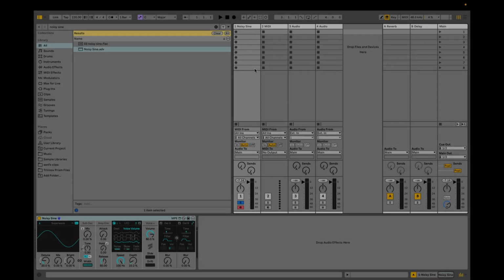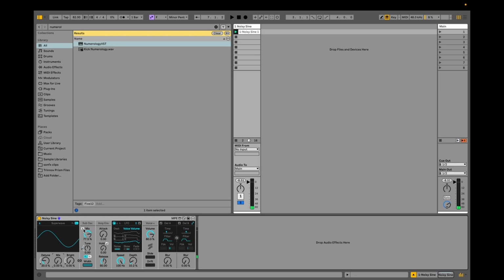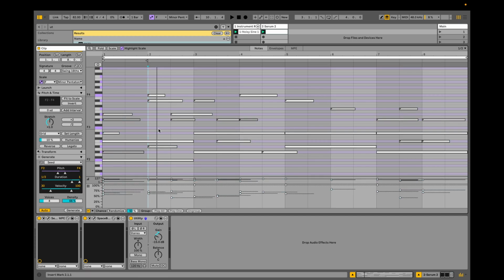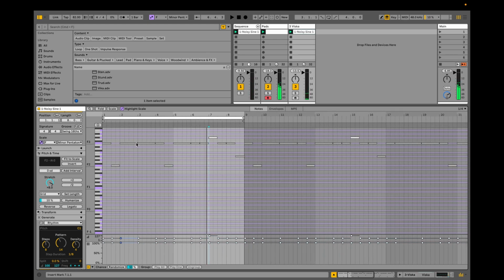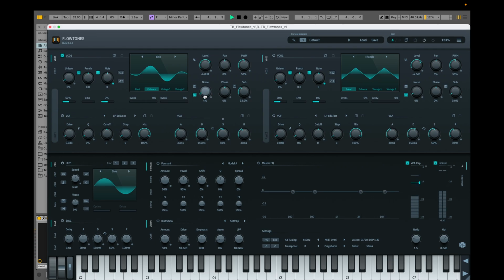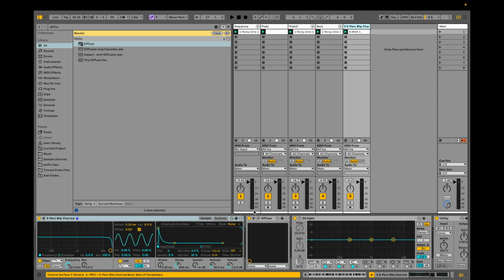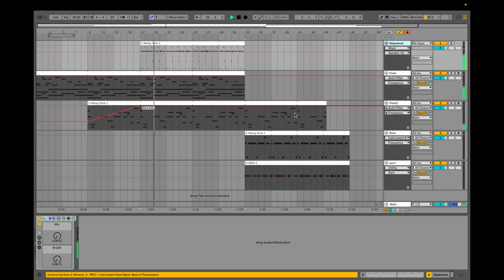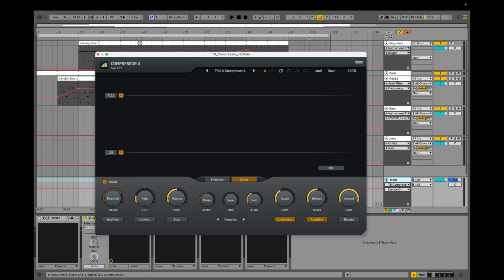Creating an Ambient Track from Scratch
Join me for a full start-to-finish ambient production session as I create a minimal, suspense-tinged underscore track designed for narrative support and emotional subtlety, also known as background music ;)

Produced entirely in Ableton Live 12.2 using a curated selection of creative tools including Spaceblender, Fors.fm, ToneBoosters, Serum 2 and Five12 Numerology.

🛠 Made with:
• DAW: Ableton Live 12.2
• Plugins: Soundtoys, ToneBoosters, Fors.fm, Tone Projects, Serum 2, Five12 Numerology

0:00 Intro
0:32 Starting with a sequence - Superberry & Numerology
4:56 2 parameters for modulation/automation
6:15 Pads with Serum 2
8:37 Generate: Seed
11:23 Spaceblender tail mod
14:37 More Pads with Chiral
18:00 Bass with TB Flowtones
24:15 Percussion and Rhythmic Steps
28:43 Arranging
33:54 Wrapping up!
34:49 Just one more thing about mid/side compression